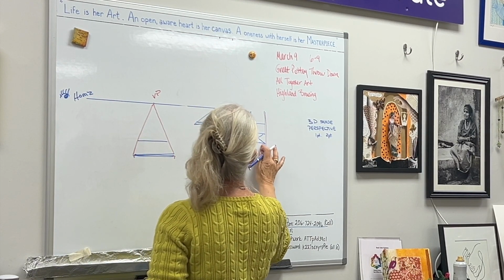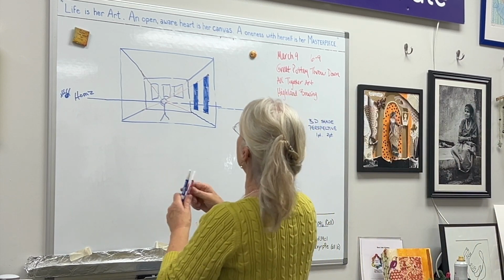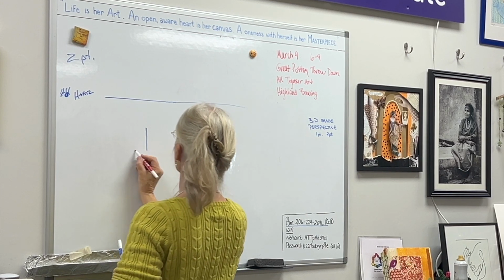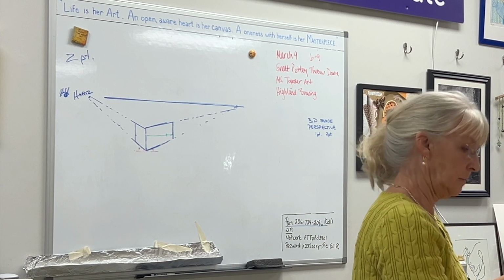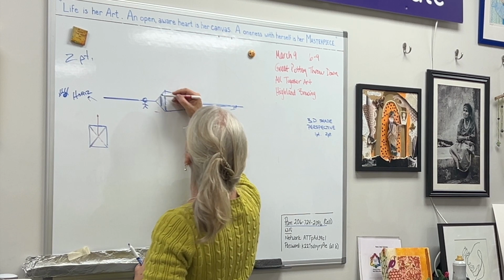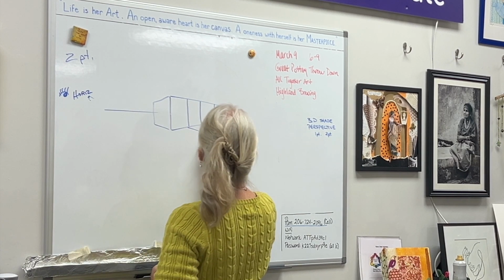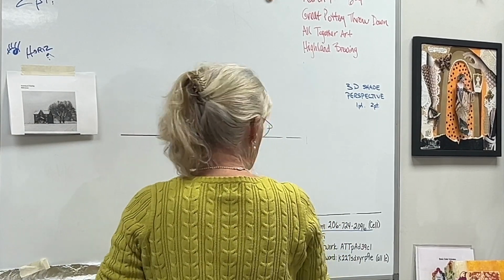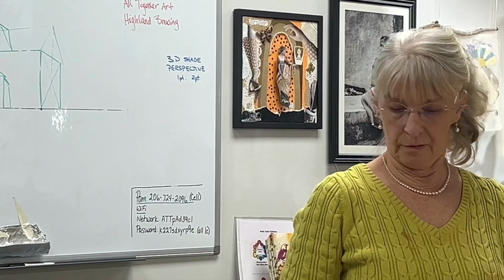Drawing Class #4 - review still life, 3D shapes and intro perspective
In this class we review 3D shapes in still life, shading, and intro perspective ~ 1 point and 2 point.